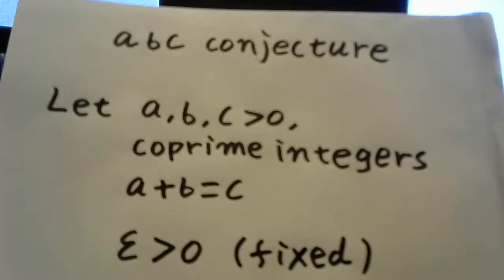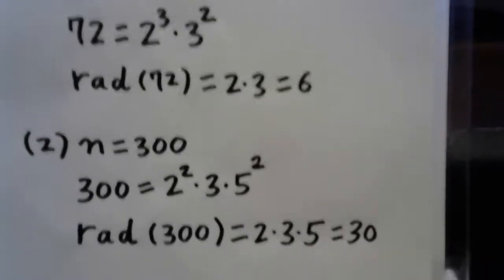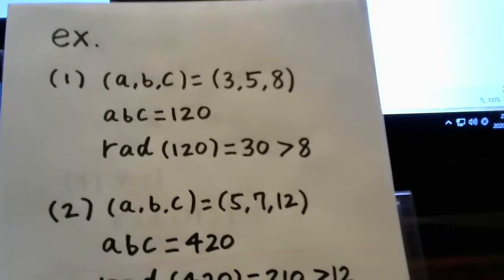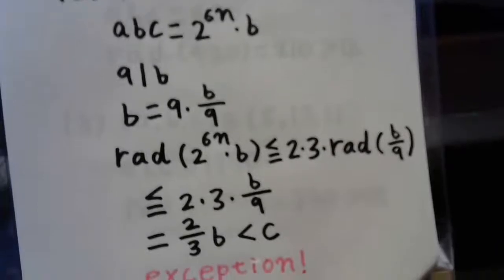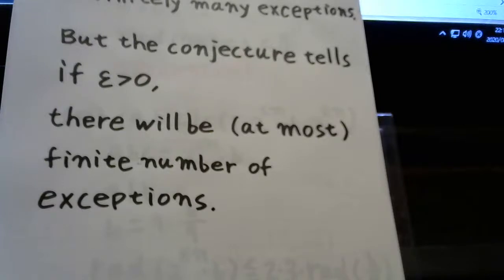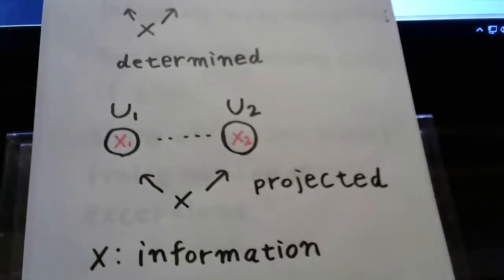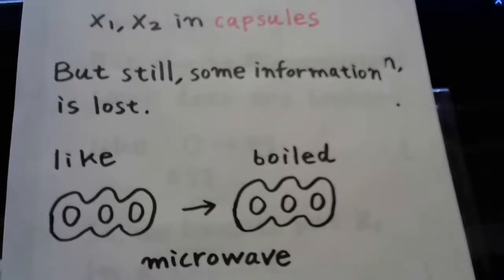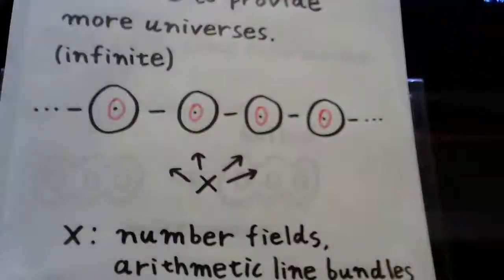Introduction to IUT theory (retake)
Introduction to IUT theory.